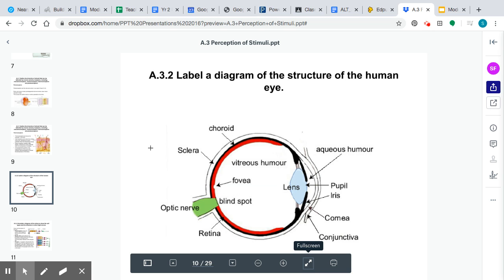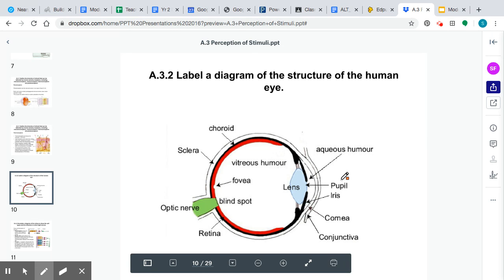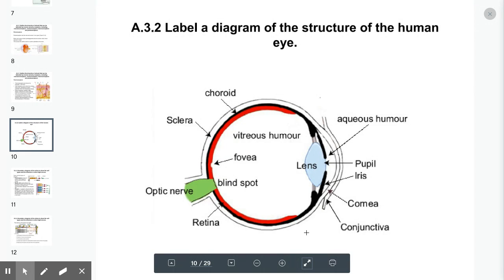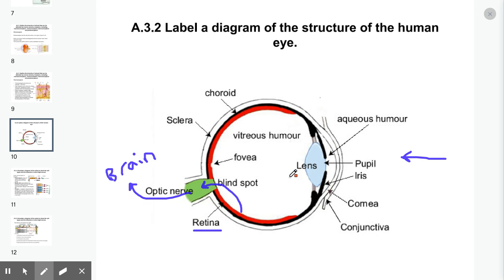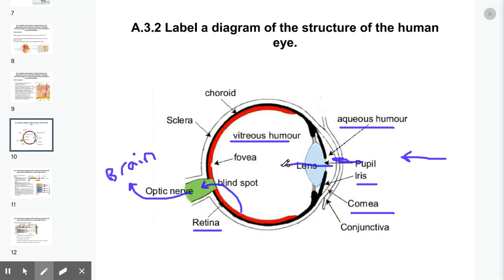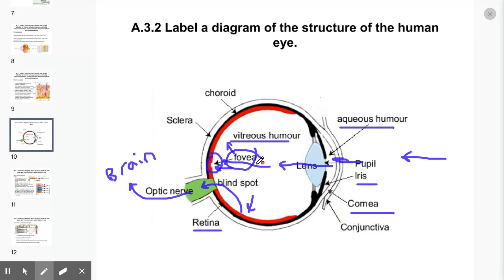A.3.2 Label the Human Eye